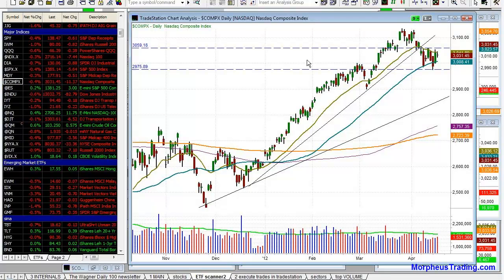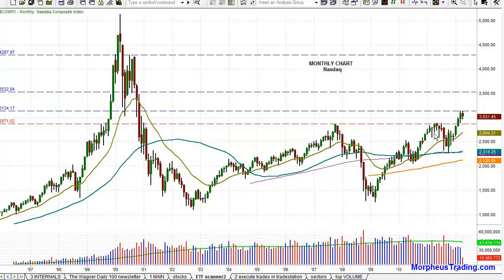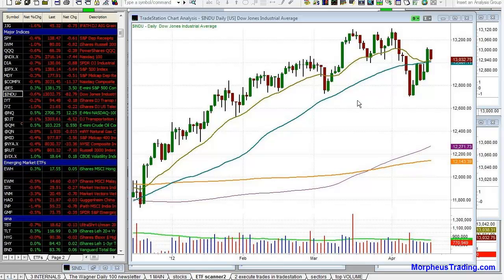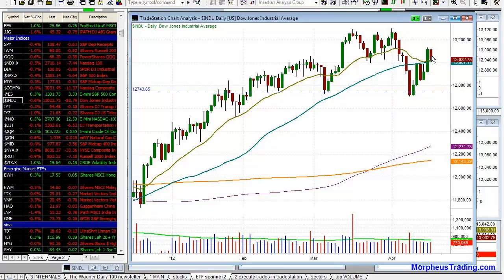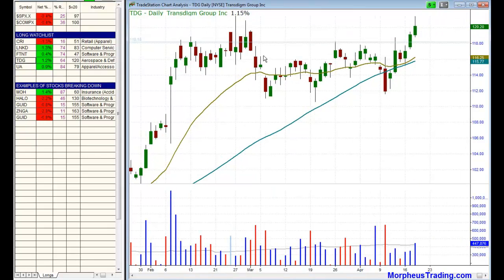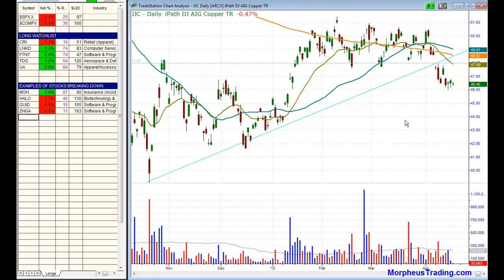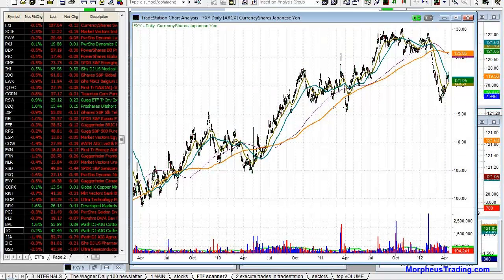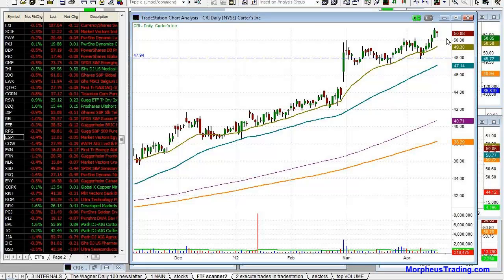Just a normal stock market correction or significant top? (recording of live webinar)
In the first 20 minutes of this video, we use objective technical analysis to take a look at where the main stock market indexes may be headed next. Then, we take a look at a few individual stocks showing relative strength for potential buy entry in the near-term. We conclude with a short Q&A session from the webinar attendees. Recorded on April 18, 2012.